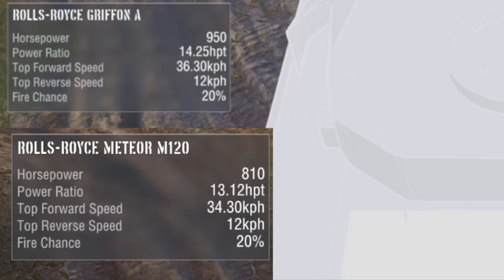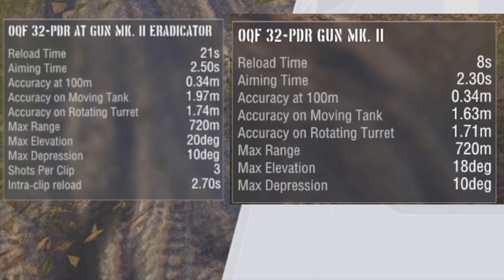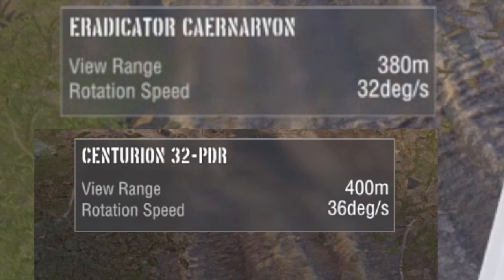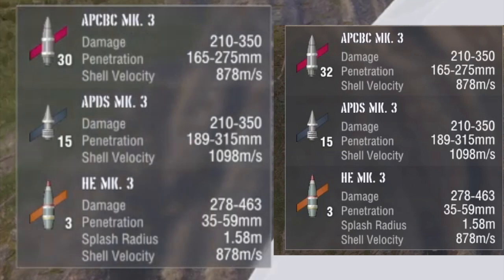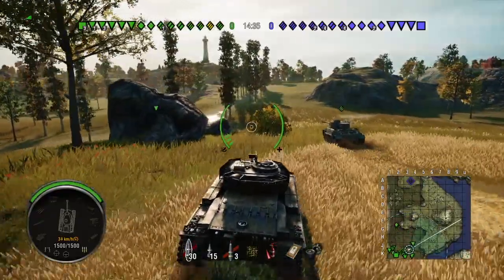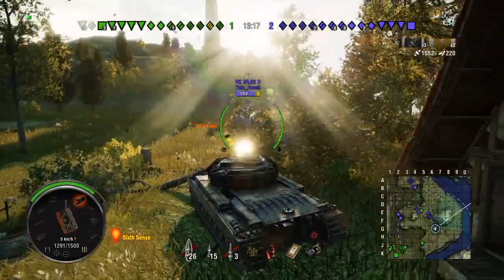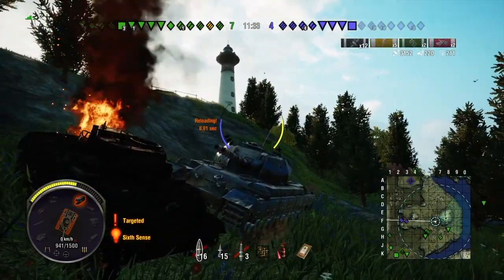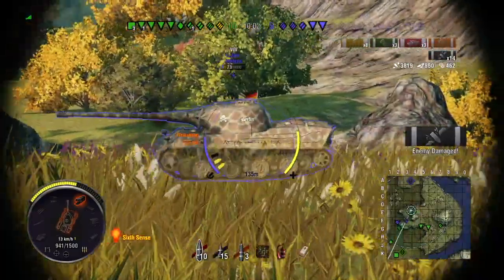Eradicator Caernarvon Tank Review || World of Tanks Console PS4 XBOX Mercenaries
World of Tanks (WoT) Eradicator Caernarvon  Tank Review  Gameplay Replay.Eradicator Caernarvon Tier 8 British Heavy Tank

If you would like to send any replays or clips that would go along with any series on the channel send it in. All you have to do is upload it to your google drive and send me a shareable link to facebook or you can send it to me on the forums by a private message. My username for World of Tanks Console is Slapafish_Jr. But before you send it in please make sure it is from the console version of world of tanks (I don't care what update) And you tell me what series the video is for. Example World of LoLs, World of Tanks Shorts, gameplay, and so on.

everyday.

Eradicator Caernarvon Heavy Tank Review  || World of Tanks Console PS4 XBOX Mercenaries